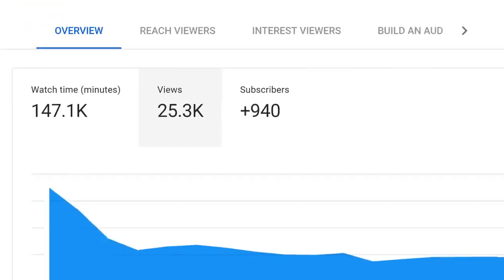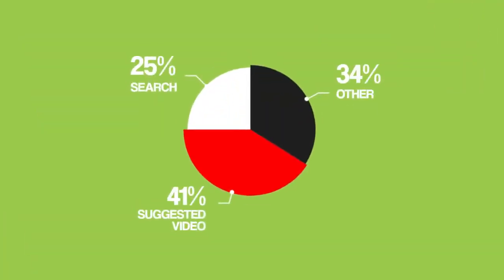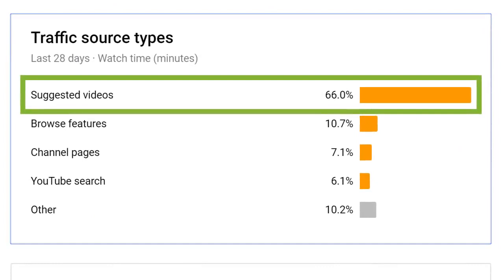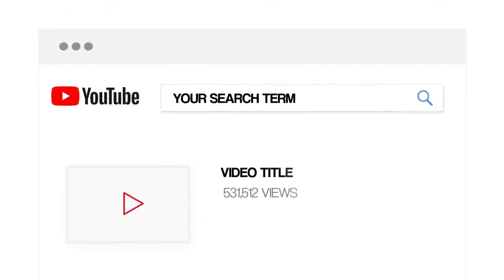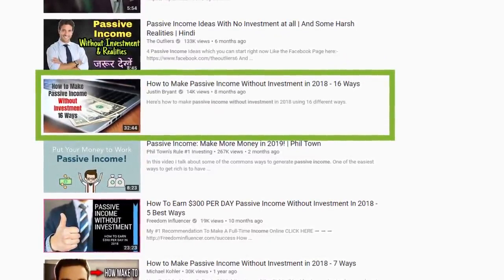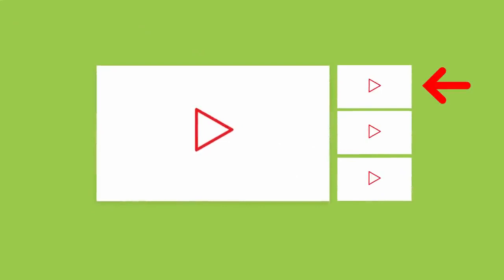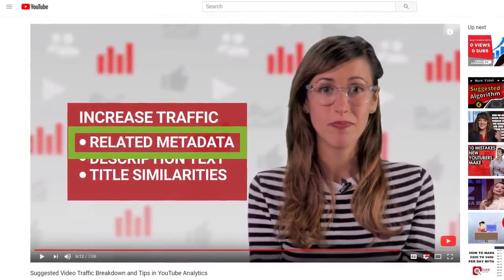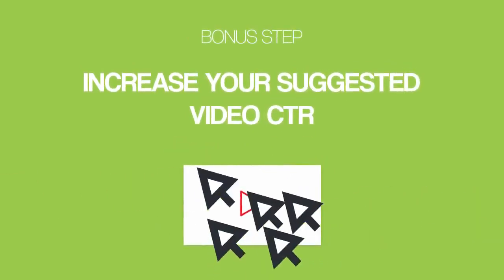How to Get More Views on YouTube in 2020 NEW Strategy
In this video I’m going to show you how to get more views on YouTube in 2020.

In fact, this strategy is one the main reasons that I quickly grew my channel to over 200k views per month (and 250k+ subscribers).

First, I’ll bust the myth that video SEO is the secret to getting more views on YouTube. It’s not. Sure, optimizing your title, description and tags definitely helps. But SEO is not as important as most people think.

Next, you’ll learn how to find a winning topic for your video. Specifically, you want to find a topic that’s already proven to do well on YouTube. In many ways, this is the secret to growing a YouTube channel: publishing videos that people WANT to watch.

I also outline a few simple tips that you can use to optimize your video for audience retention and watch time: two key YouTube ranking factors. If you want to get 1000 views per day on YouTube, these two ranking factors are key.

Finally, I’ll show you how to optimize your videos for “SVO”. This is similar to SEO… but different.

I also throw in a few bonus tips to help you create thumbnails that get clicked on.

In the end, you’ll have a process you can use to get more YouTube views.

Category
Howto & Style